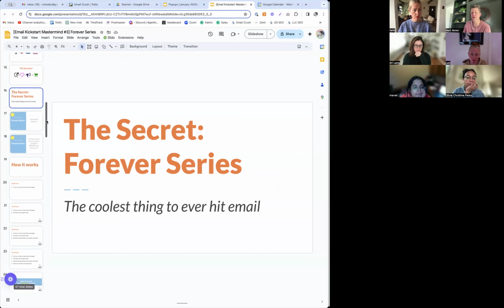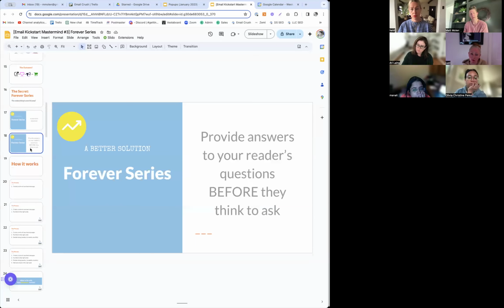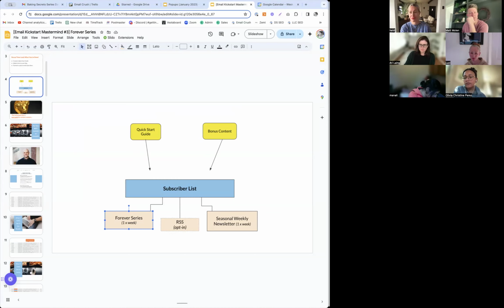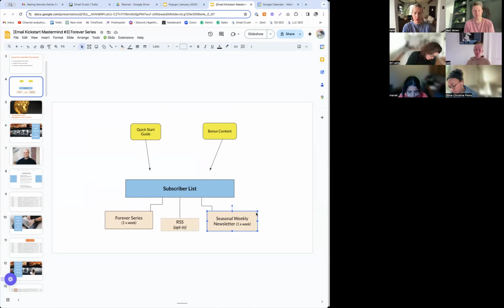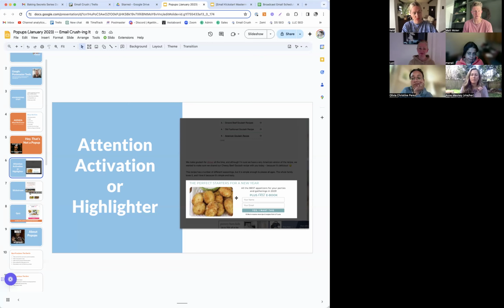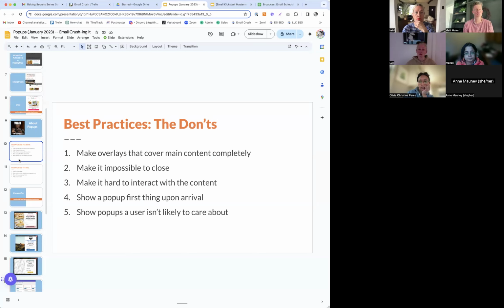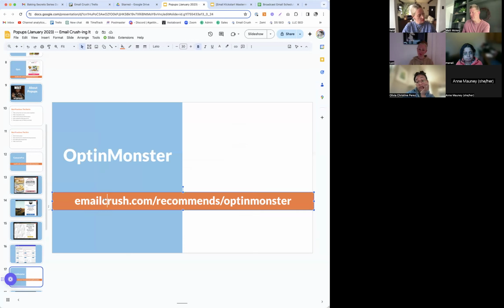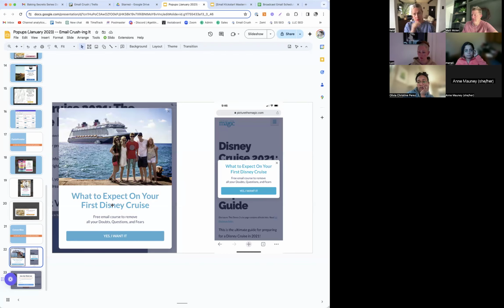How to Make Money with Email #3 (March 2024)